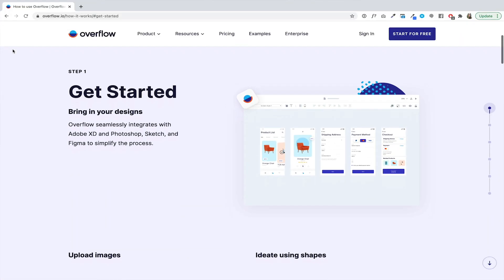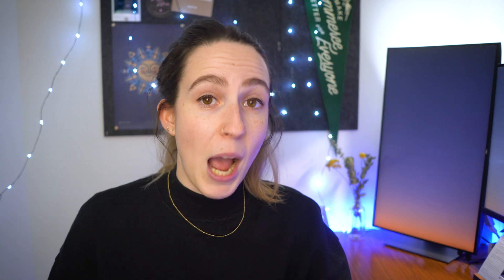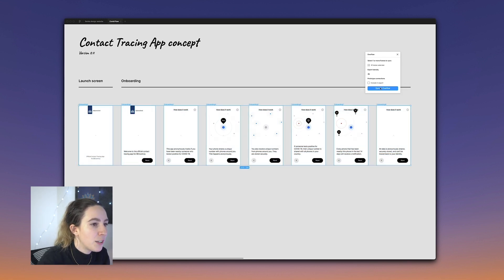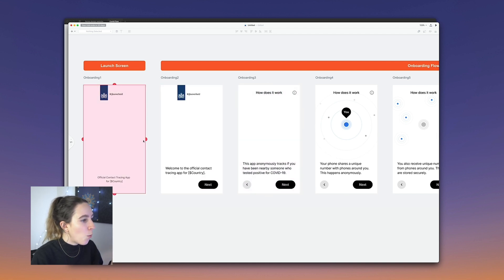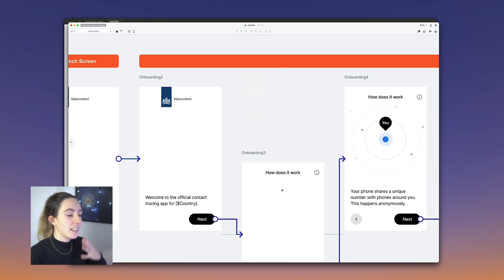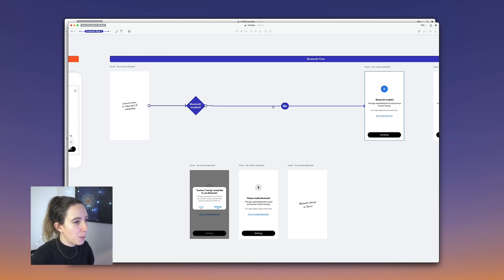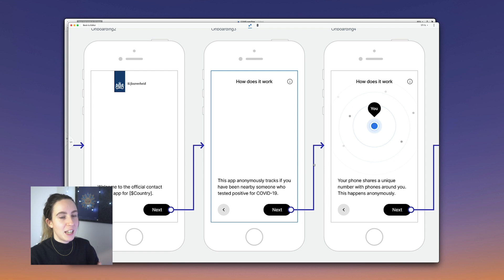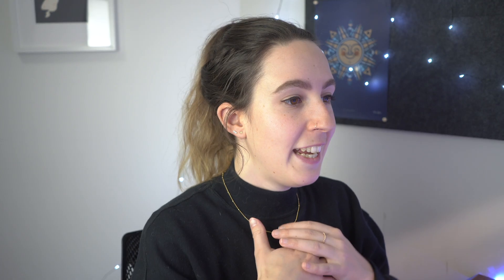Organize and present user flows with Overflow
Communicate your designs like never before with Overflow! Overflow allows you to create interactive user flow diagrams that tell a story. Just sync your designs from your favorite design tool and easily annotate, document and present your work to stakeholders.

//TIMESTAMPS
00:00 - Intro
1:52 - Overflow workflow
3:00 - Annotating flows
4:10 - Adding flow connectors
4:45 - Adding device frames
6:18 - Decision trees
7:49 - Presenting your flows
8:40 - Sharing your work
9:32 - Prototype view
9:55 - Wrap up